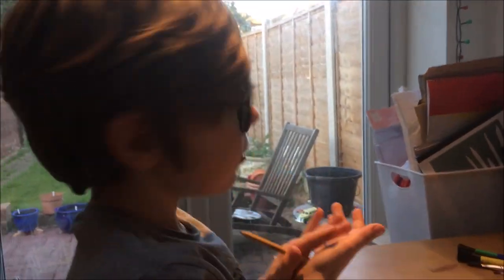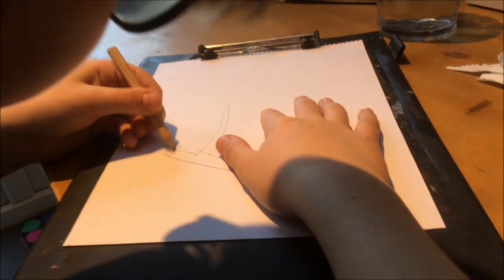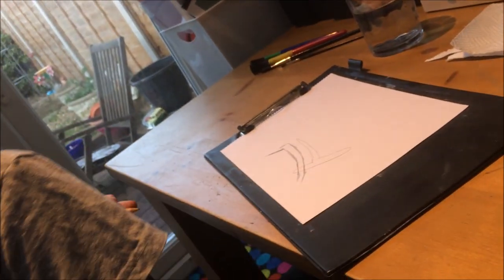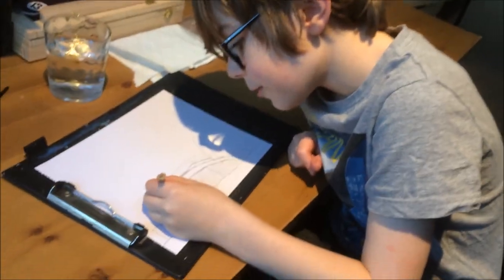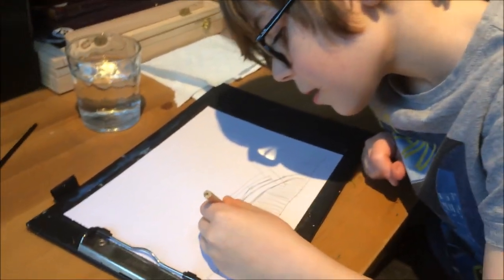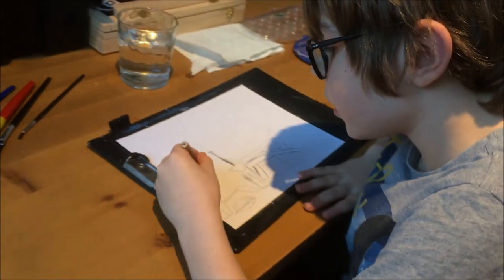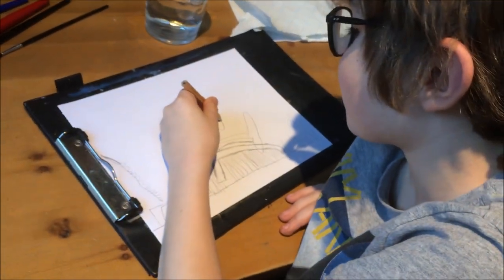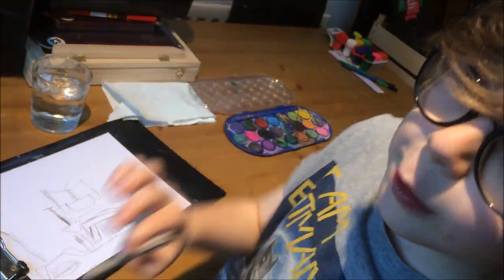2. Spencer's watercolour art tutorial for kids - My Garden With Hailstones And A Compost Apocalypse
Spencer creates a landscape painting called 'My Garden With Hailstones And Compost Apocalypse'.  He uses pencil drawing and watercolour paints on 300g watercolour paper.
A tutorial made by a child (year four) for other children.
Made during the COVID-19 lockdown, April 2020.